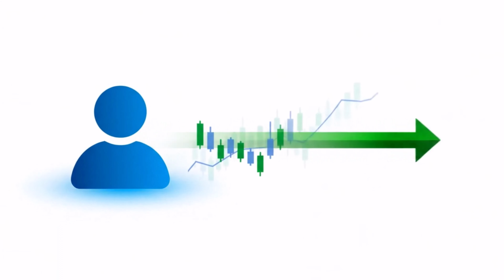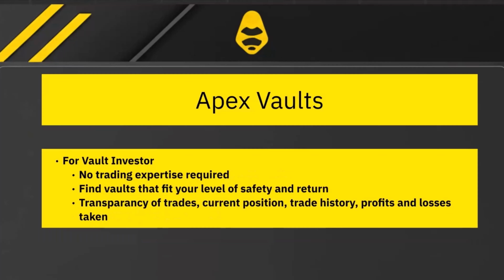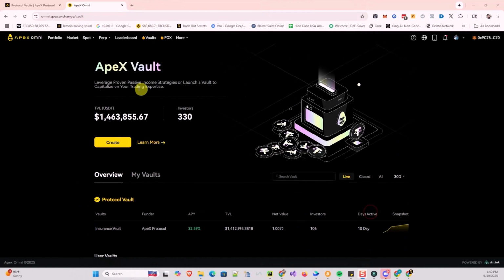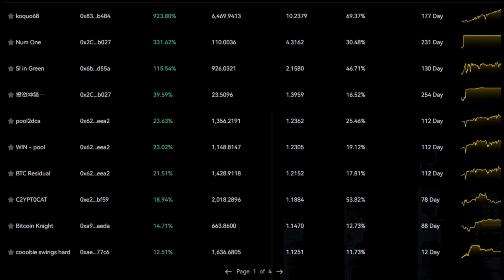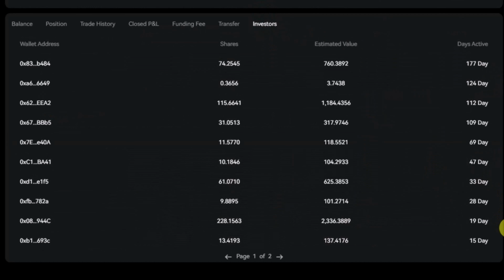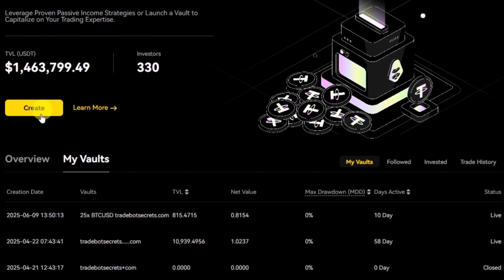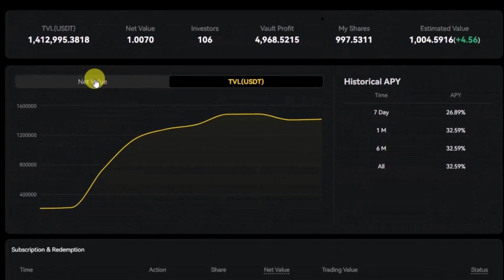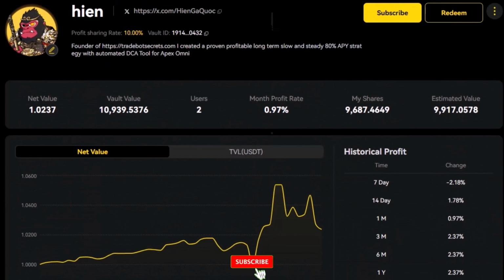Create Your Crypto ETF Hedge Fund with Apex Omni Decentralized Exchange Vaults